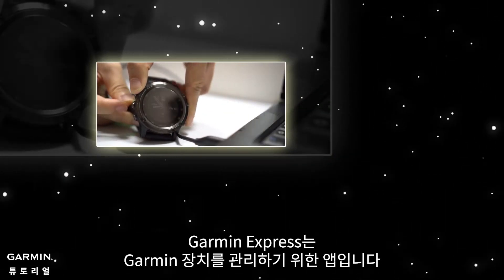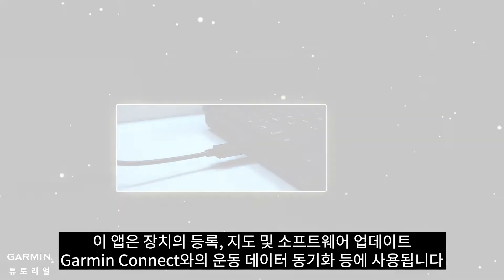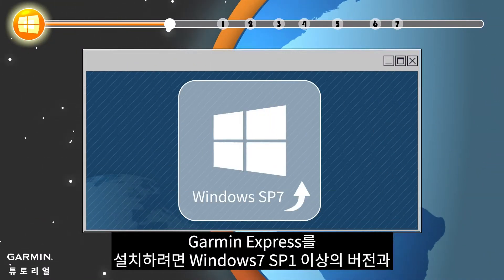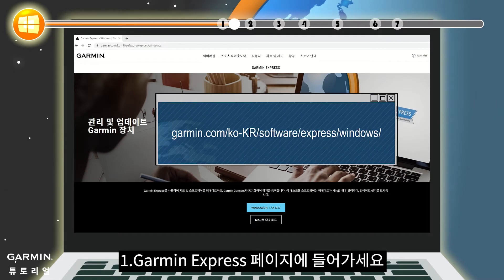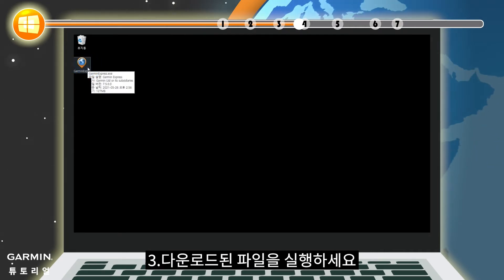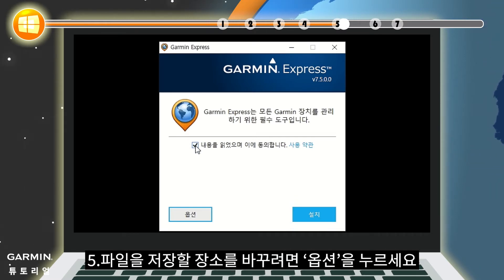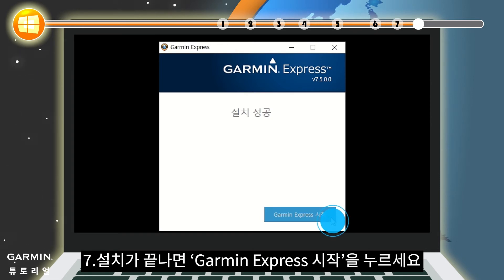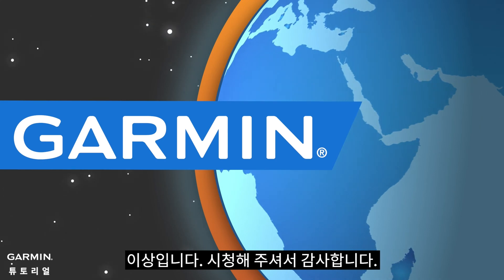[튜토리얼] Garmin Express: 설치하기–WINDOWS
본 영상에서는 Windows 시스템에서 어떻게 Garmin Express를 설치하는지 설명하고자 합니다.